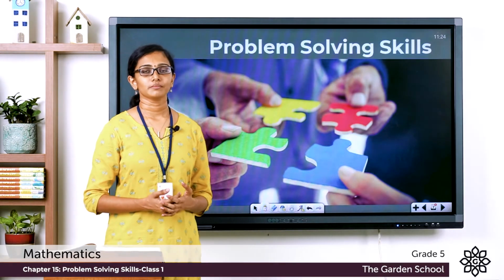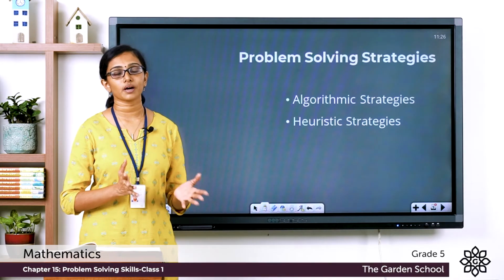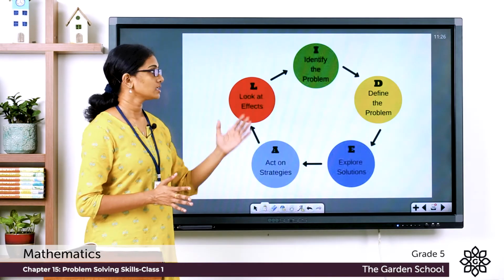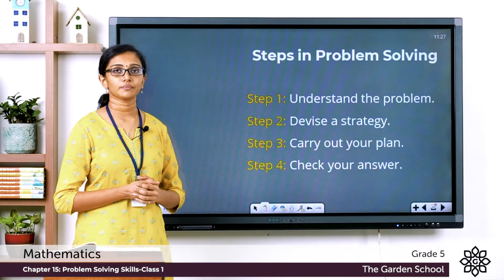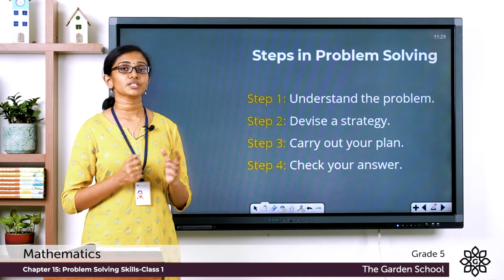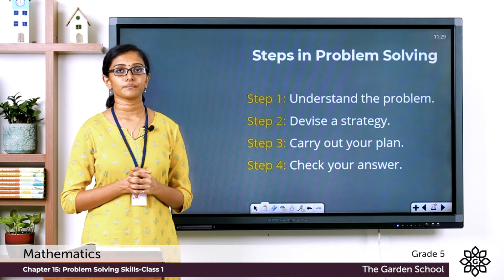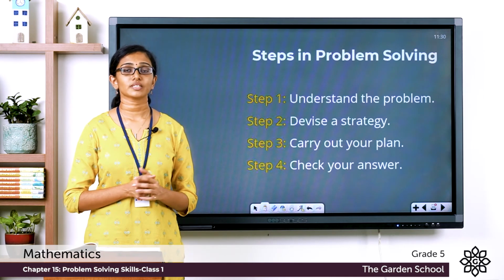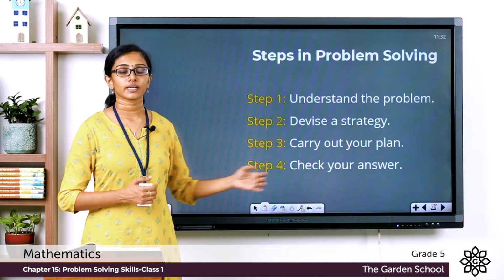Grade 5 Mathematics Chapter 15 Class 1 Let's recall